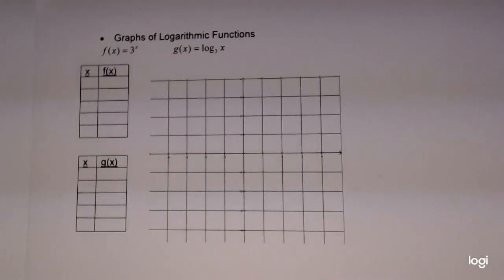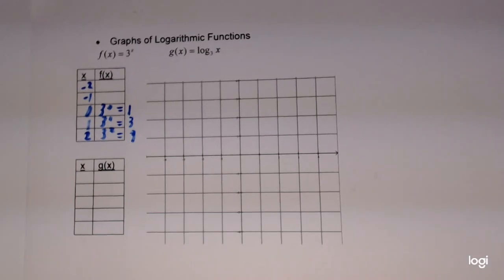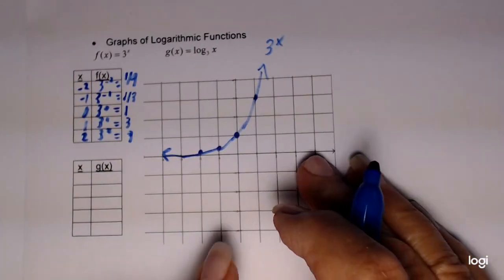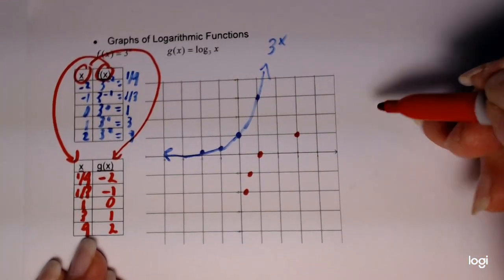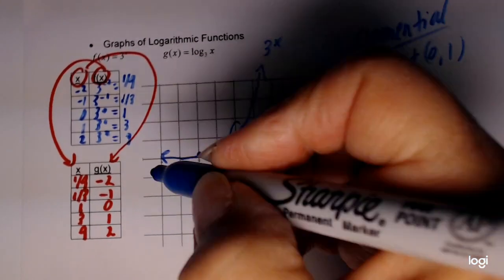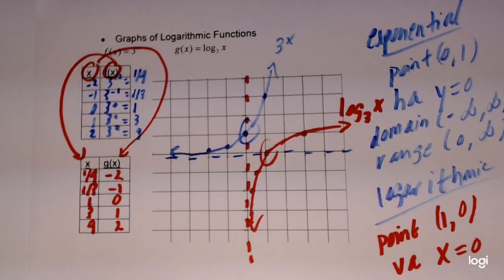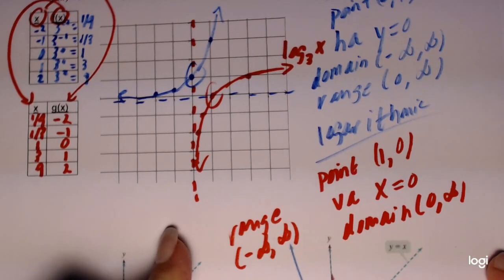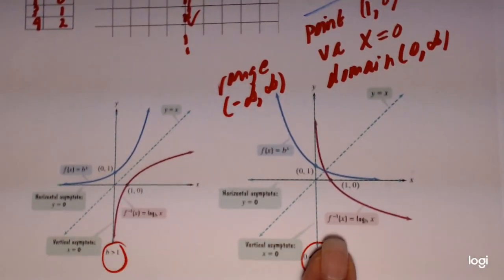Graphing Logarithmic Functions